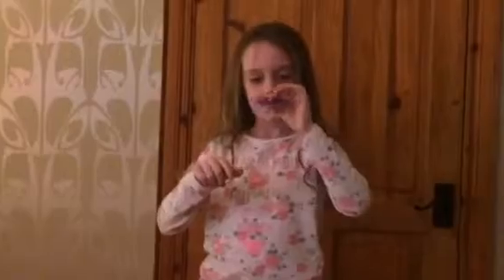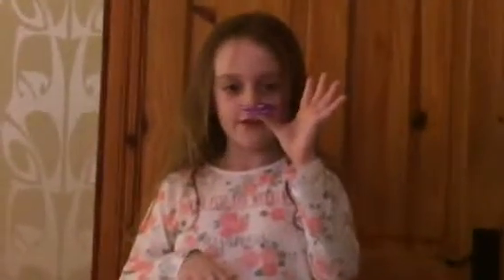Leylah the YouTube superstar